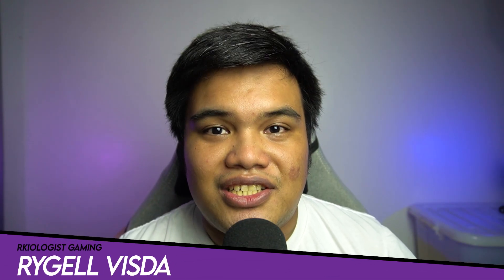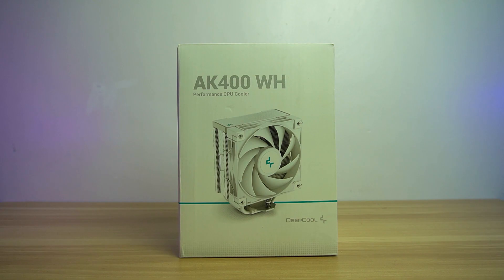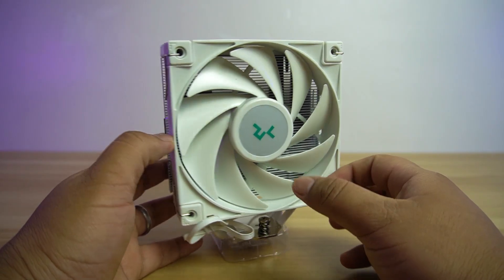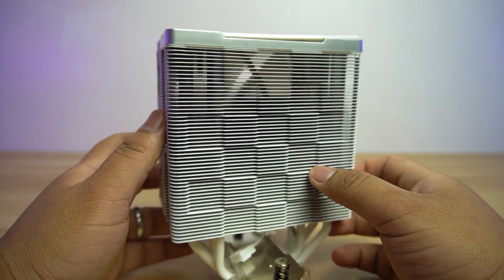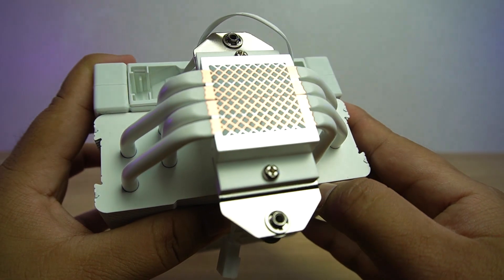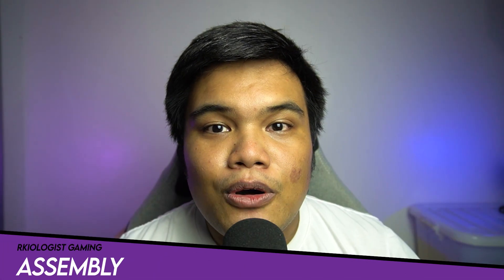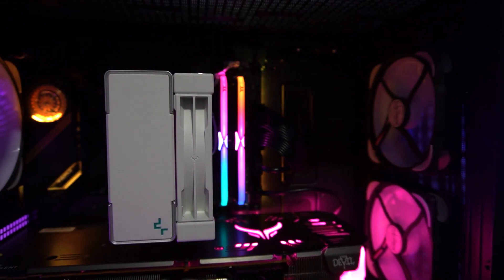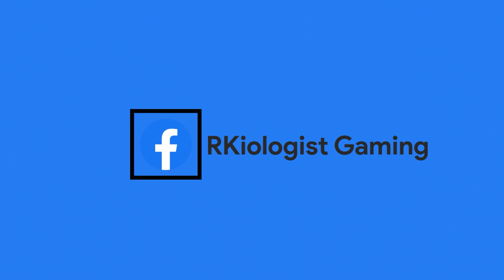DeepCool AK400 WH Air Cooler - Unboxing & Review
This is a short Unboxing & Review of the DeepCool AK400 Air Cooler.

Test Bench:
DeepCool CH510 MESH DIGITAL Chassis
Thermaltake GF2 850W Power Supply
PowerColor Red Devil RX 6700 XT
Noiseblocker e-Loop-X Fans

Chapters:
0:00 Introduction
0:52 Unboxing
1:08 Specifications & Features
2:34 Air Cooler Installation
3:28 Benchmarks
3:43 Conclusion
4:31 Pricing
4:40 Ending

Attire by : TEE Series PH